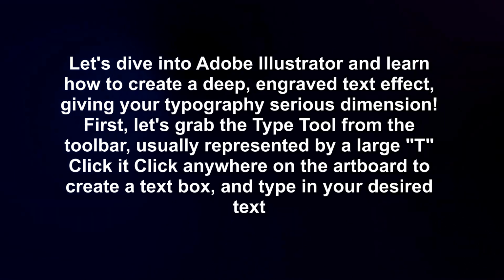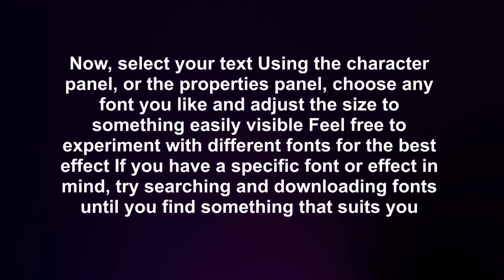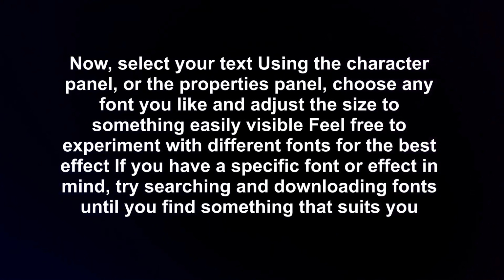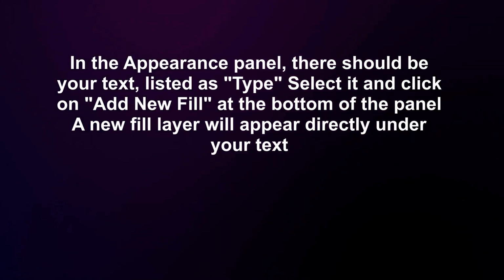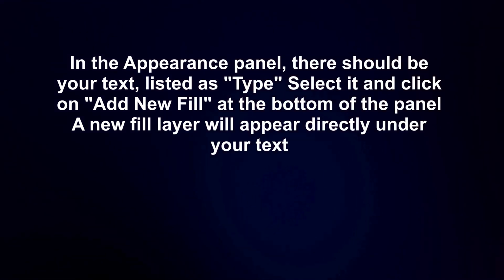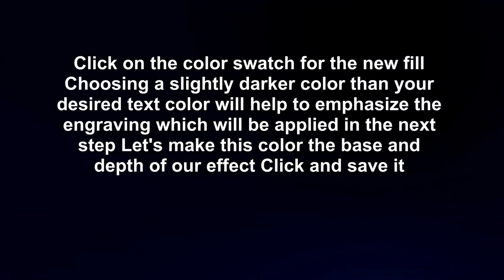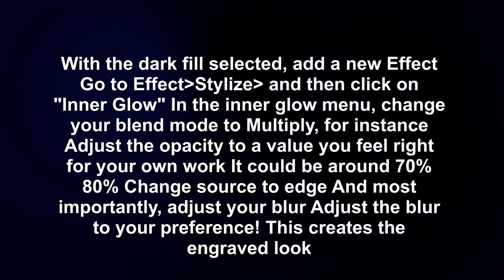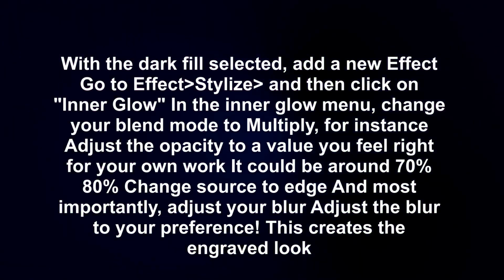How to Do Deep Letters In Adobe Illustrator - GUIDE!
How to Do Deep Letters In Adobe Illustrator shows how to create the effect of "deep" or engraved letters in Adobe Illustrator, adding depth and dimension to your typography for visually appealing text designs.

00:00 Intro
00:12 Type Tool and Text Entry
00:49 Font and Size Selection
01:10 Appearance Panel Overview
01:28 Adding a New Fill
01:48 Choosing a Dark Fill Color
02:02 Adding Inner Glow Effect
02:49 Finalizing the Text and Experimentation